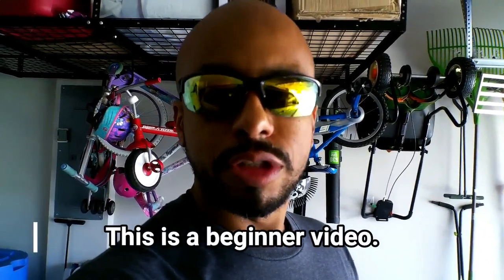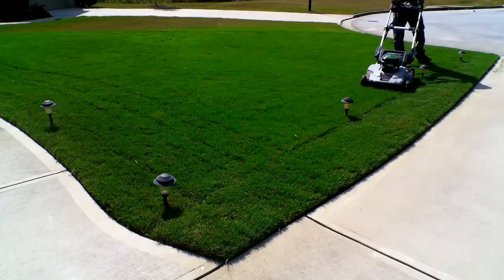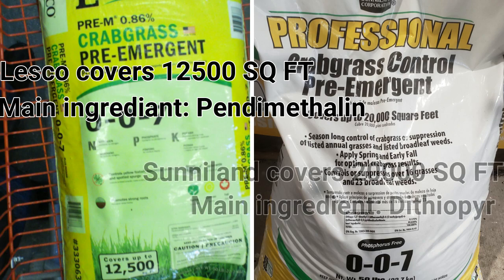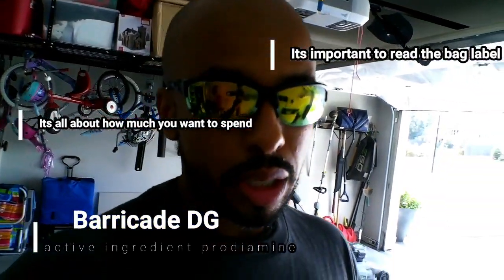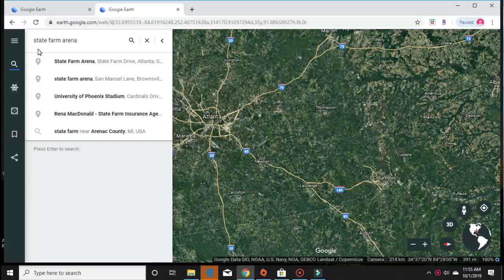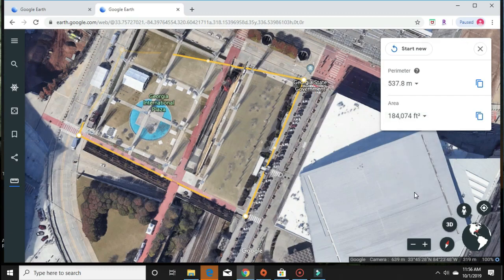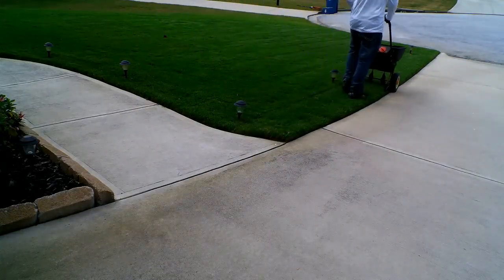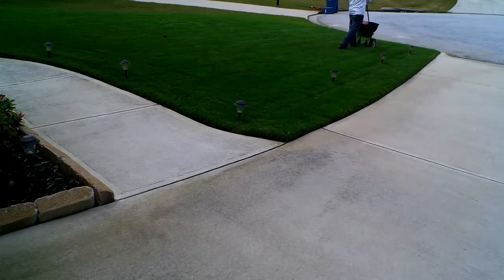How to apply granular pre emergent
How to apply granular pre emergent to your lawn.  A granular pre emergent is a vital step for any landscape.  In fact, its so vital, its the one thing you should always do to prevent weeds.  A pre emergent acts as a chemical barrier in the soil which inhibits weeds from growing.  I will go over the very basic things you need to do without spending alot of money.  These lawn care tips will help keep your weeds under control.  Remember, after applying any granular pre emergent herbicide, you need to water it in.